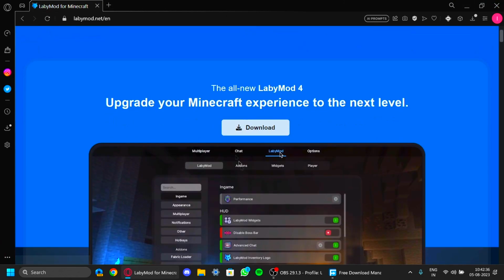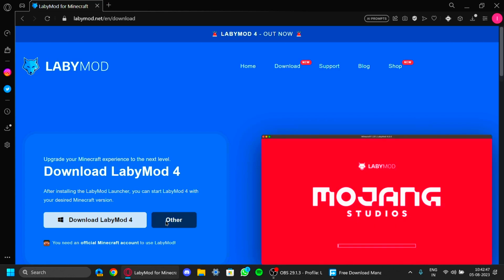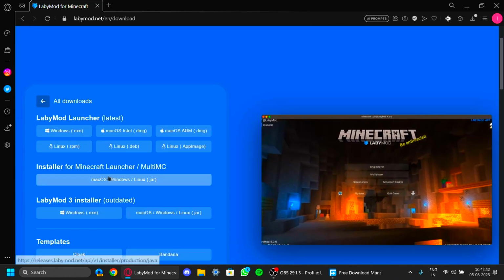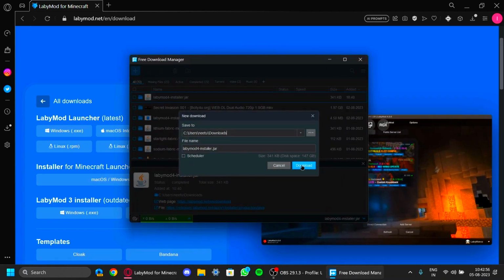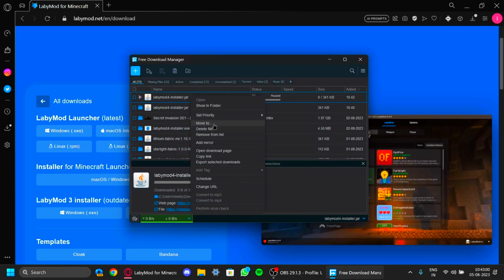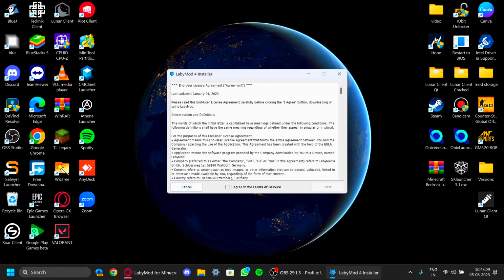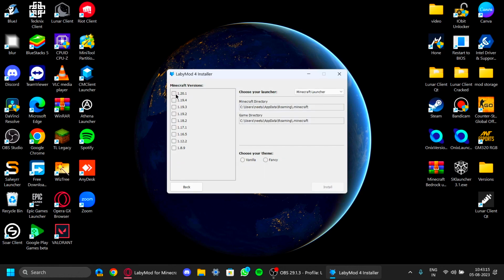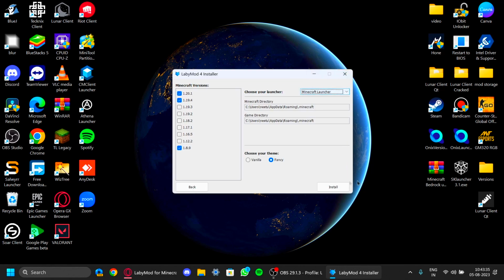How to install LABYMOD 4 CRACKED!